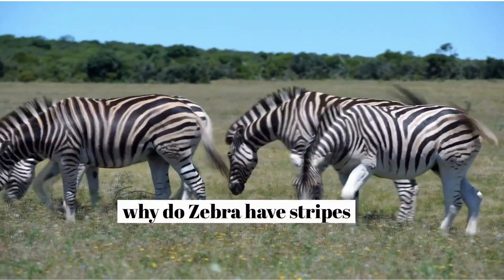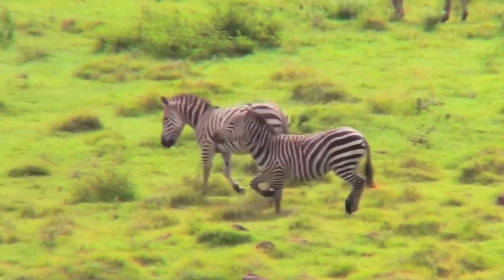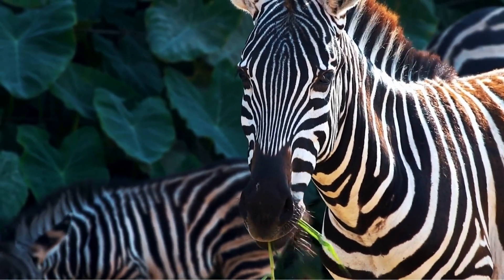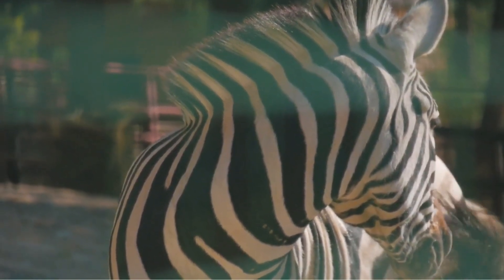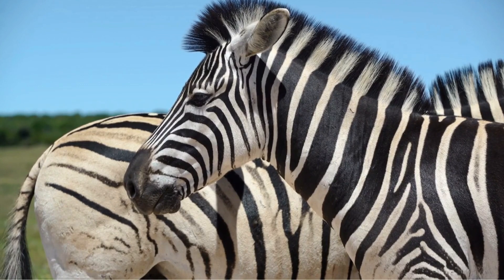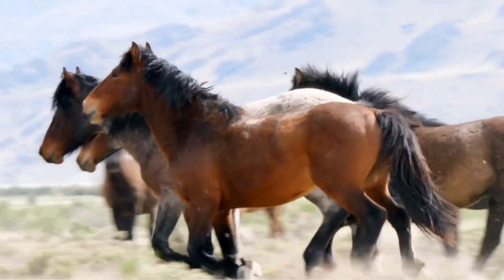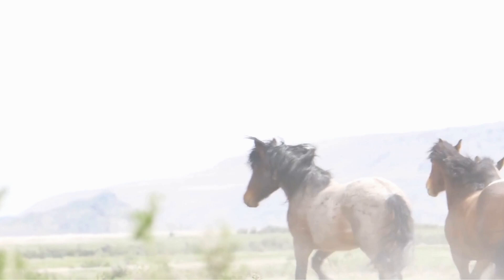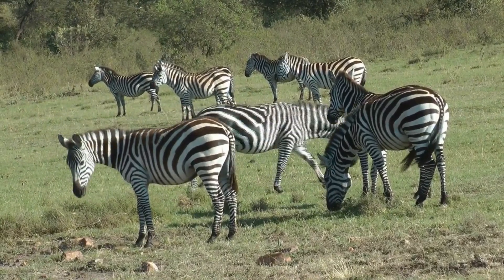Why do Zebras have stripes and horses do not (Are there zebras without stripes)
Have you ever wondered -why zebras have stripes. these are 3 reasons why zebra have stripes 1-Camouflage -The stripes of a zebra actually serve as camouflage to deter its main predators: lions and hyenas.
As the animals herd together, experts believe that the mass of stripes can confuse predators by acting as an optical illusion and effectively merging their figures. Therefore, a herd of zebras can create the optical illusion of a huge mass, thus deterring any predators from taking on the herd alone
2-Regulate body temperature -Zebras spend a lot of time grazing on open plains, which means that they have to endure the intense African heat for long periods of time.
3- Flies and other pests -Tsetse flies are a major problem for animals in tropical Africa. These parasitic flies cause the disease trypanosomiasis in both animals and humans. One hypothesis supported by some evidence is that zebra stripes confuse the flies.
People asked
Is a zebra with no stripes a horse?
Do zebras have striped skin or fur?
What are 10 interesting facts about zebras?